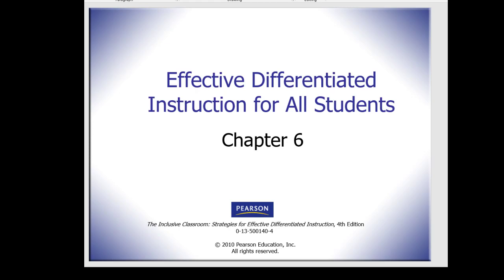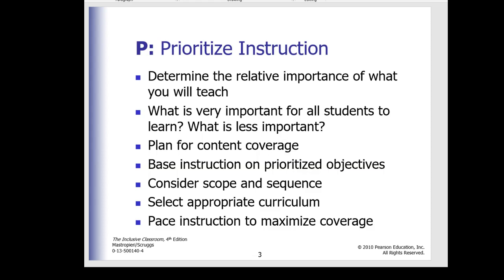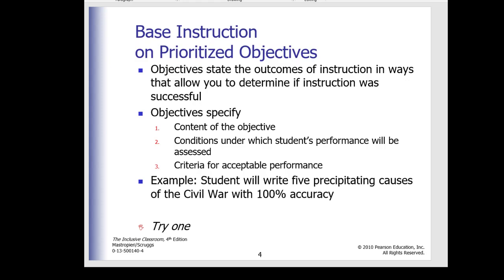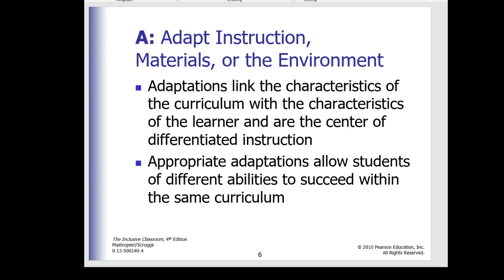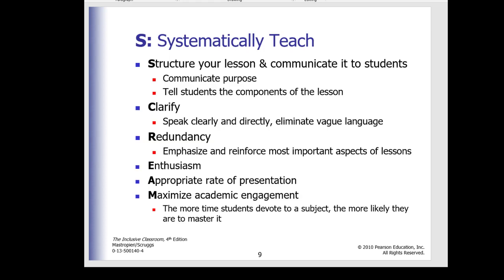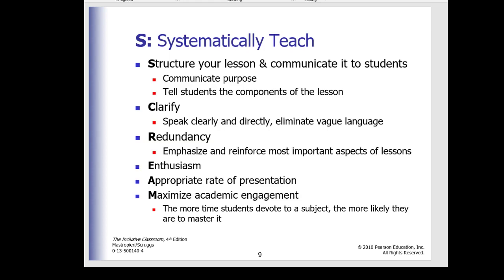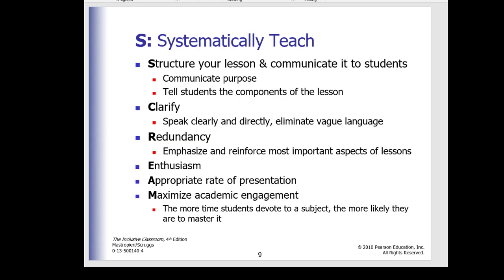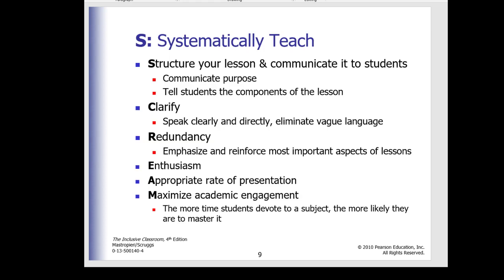SPCE 302 Ch. 6 eModule